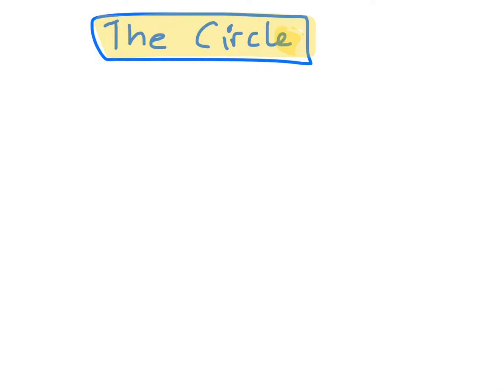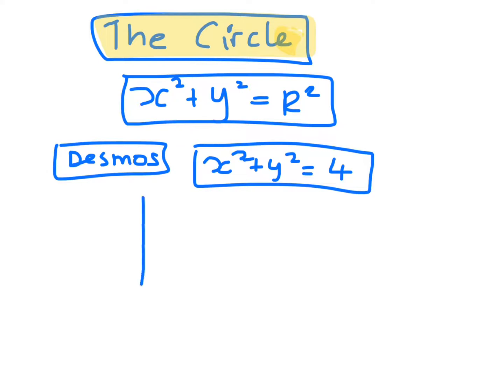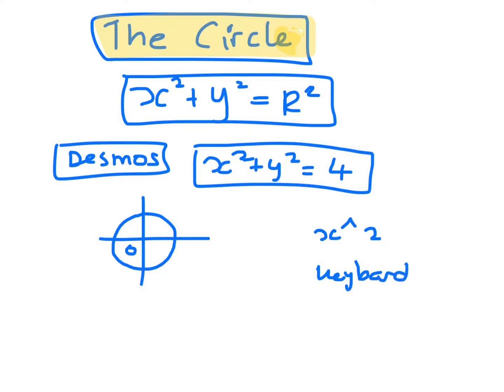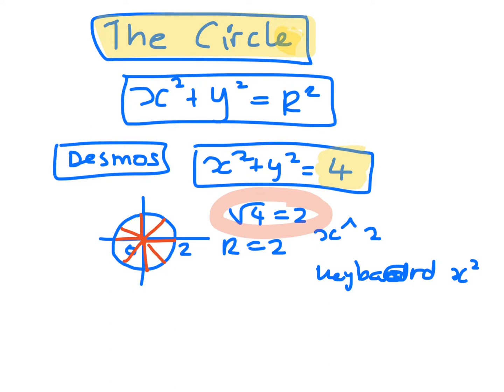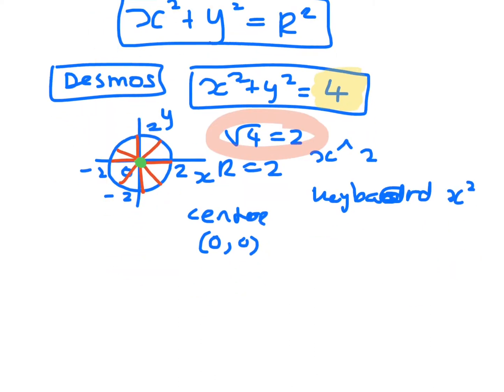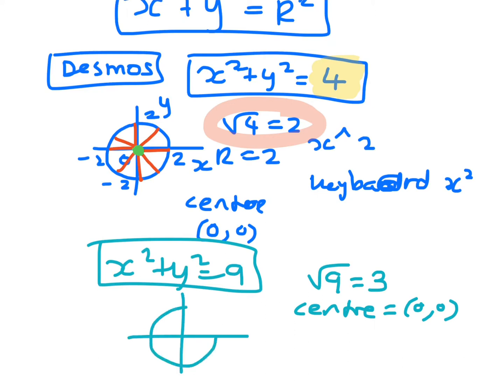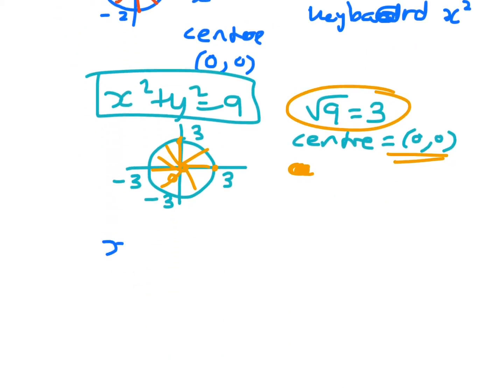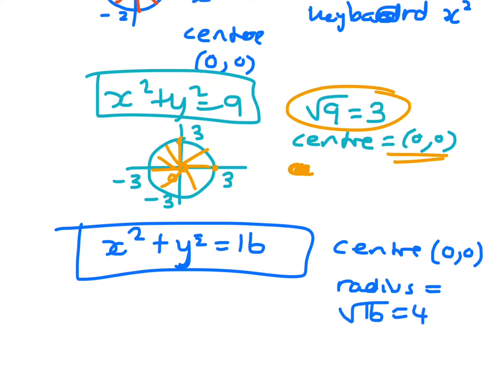6.The Circle Equation 1